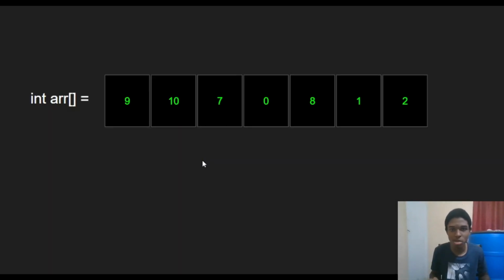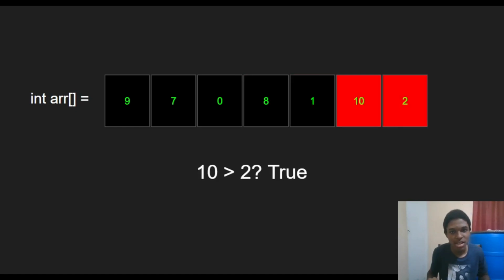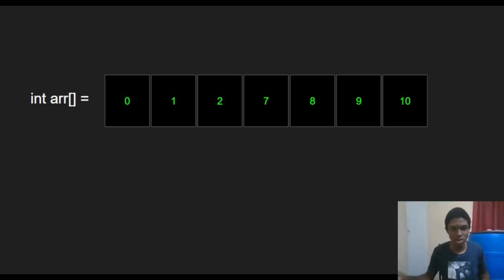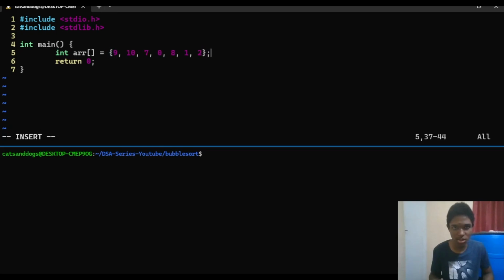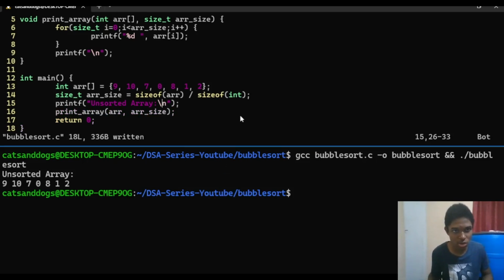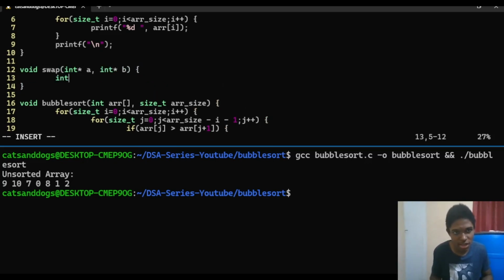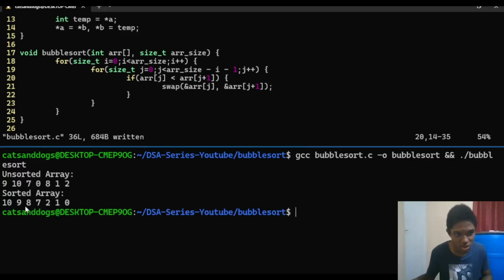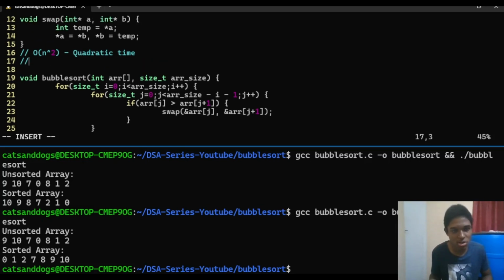Learn Bubble Sort | Bubble Sort Explained & Implemented with Visualizations (DSA. Ep 15)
Learn Bubble Sort in C with a clear step-by-step visualization and complete implementation!
In this 6-minute tutorial, I’ll walk you through how Bubble Sort works, explain it visually, and then show you how to implement it in C from scratch. Perfect for beginners and anyone learning Data Structures & Algorithms (DSA).

What you’ll learn in this video:
✅ Visual representation of the sorting process
✅ Complete C implementation explained
✅ Time complexity & efficiency insights

Timestamps:
0:00 - Intro
0:08 - What is Bubble Sort?
26:24 - Understanding Bubble Sort with Visualizations
01:24 - Final Visualizations
02:02 - Bubble Sort Time Complexity Graph
02:35 - Implementing Bubble Sort Algorithm
06:24 - Outro